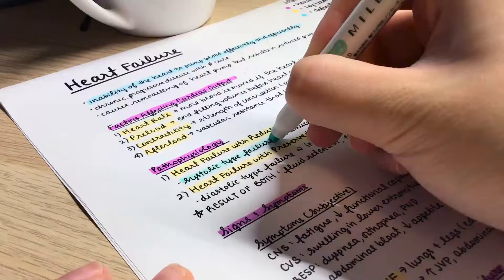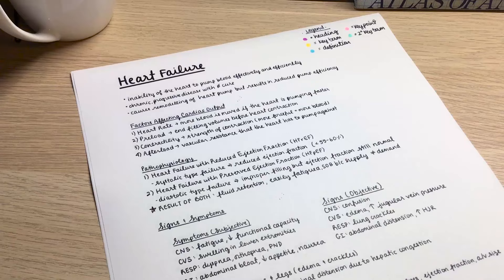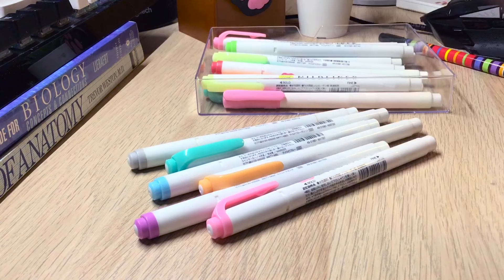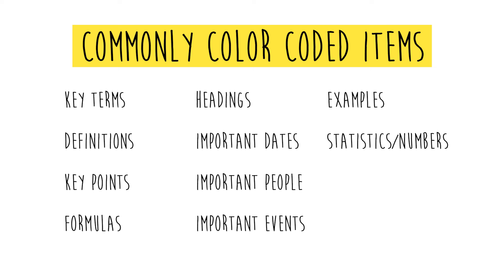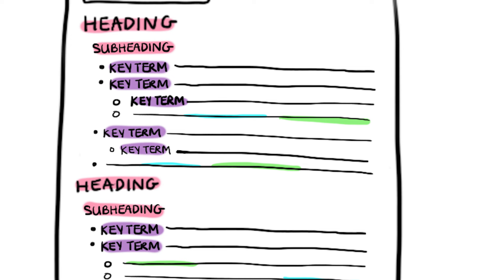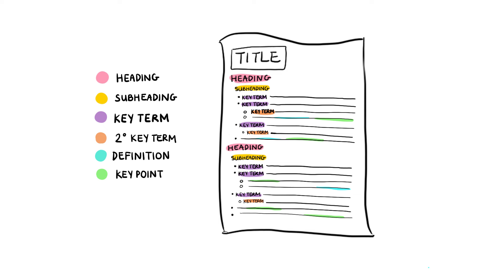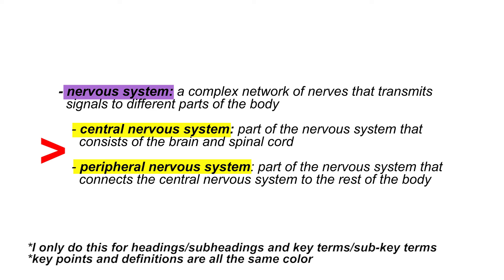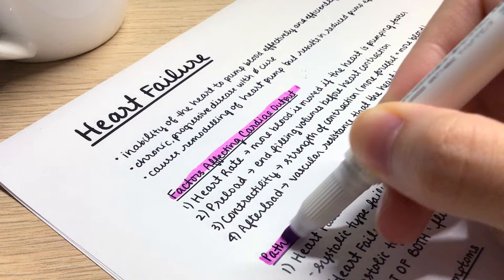How to color code your notes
This short and sweet video will show you how to organize your notes and highlight key information through color coding!

If you're interested in digital notetaking with an iPad and Apple Pencil, watch these videos of mine below!

LIST OF PRODUCTS I USE:

Zebra Mildliners

iPad 2018 9.7"
Apple Pencil
Samsung Galaxy A70
Pilot Acroball
Pusheen Keychains
Colourful Sticky Tabs/Page Flags

Happy studying ♡ !

Janice